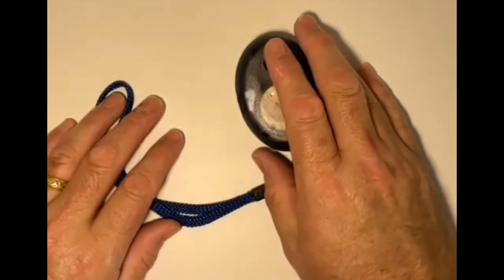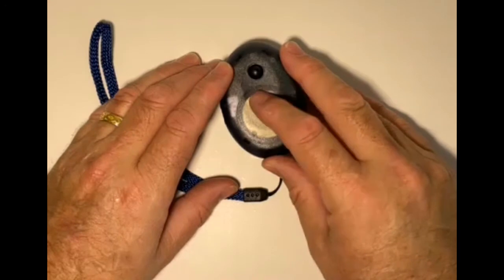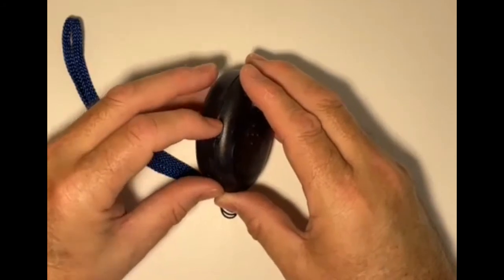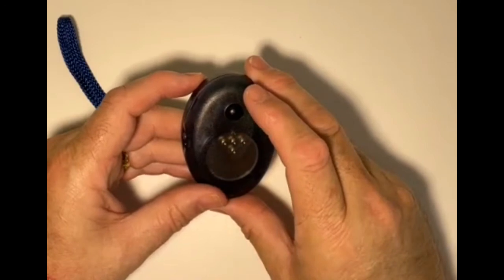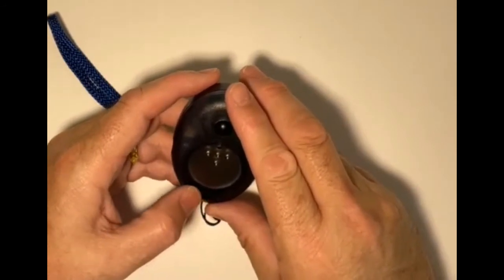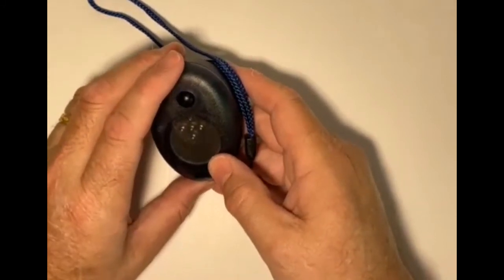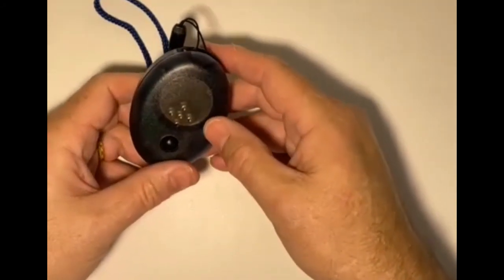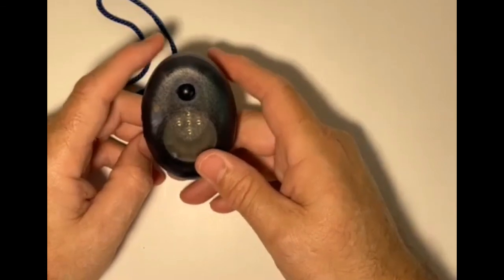VA Product Demo Talking Digital Compass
David Woodbridge reviews this innovative product.

Advanced magnetoresistive compass technology. Use it in the car (no more wrong turns), in the bush, anywhere. No moving parts. Multilingual capability. Supplementary colour display, of 8 points for noisy conditions or the hard of hearing. Powered by two 12 V batteries (not included).